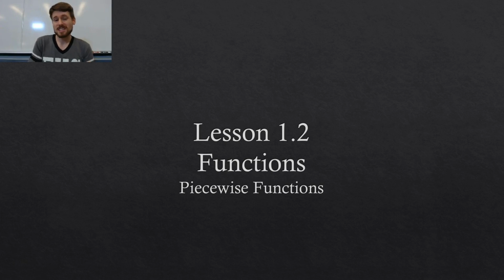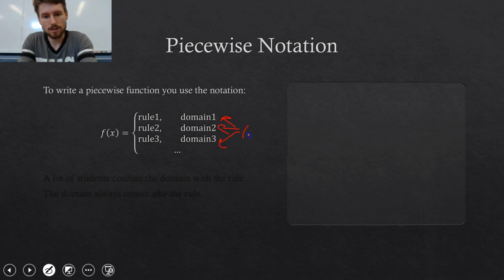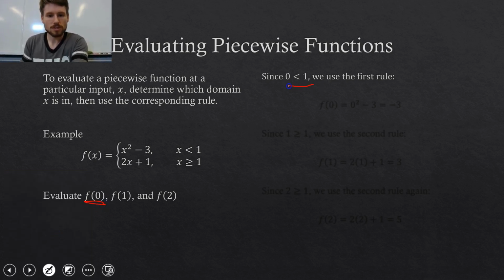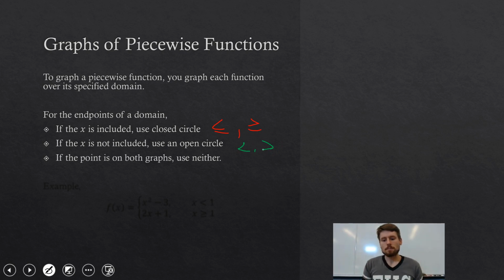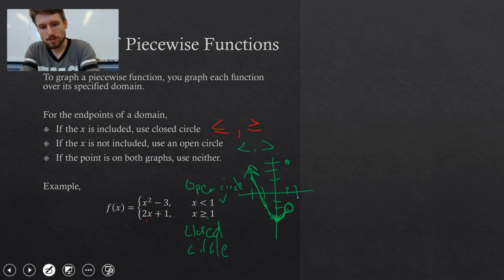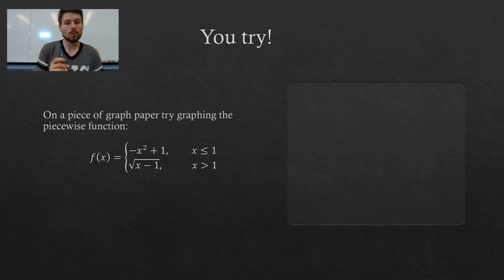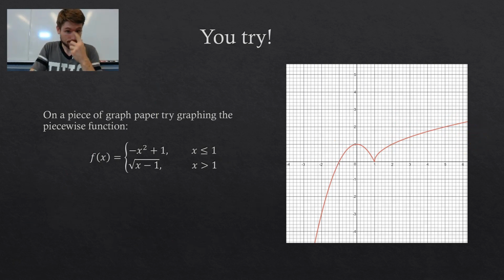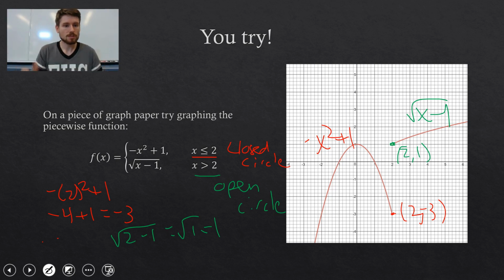Lesson 1.2 - Piecewise Functions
Definition - 1:30
Notation - 3:30
Evaluating Piecewise Functions - 5:52
Graphs of Piecewise Functions - 9:45
Example 1 - 14:50
Example 2 - 16:45
Example 3 - 20:46